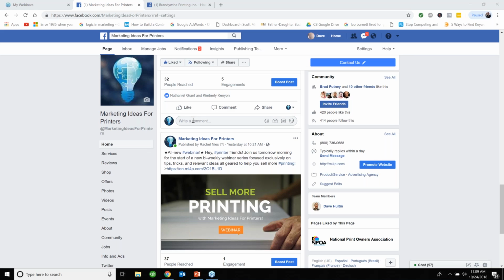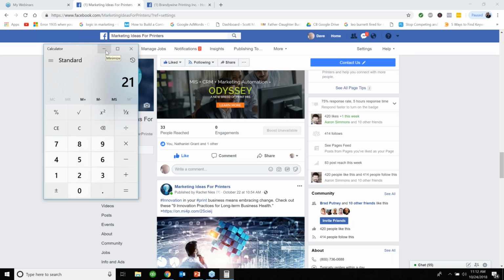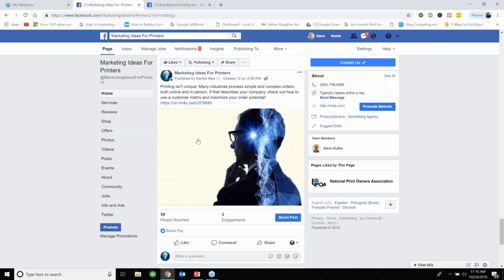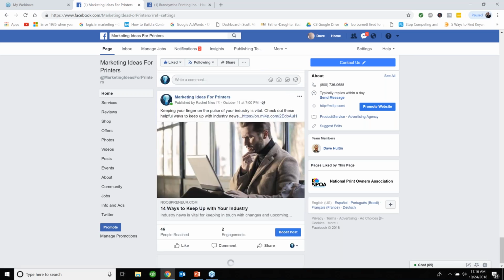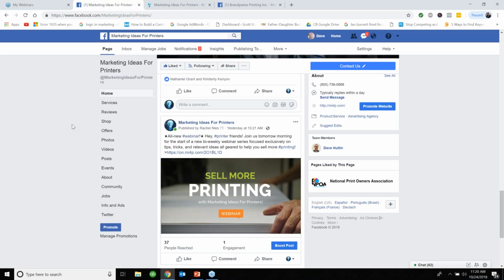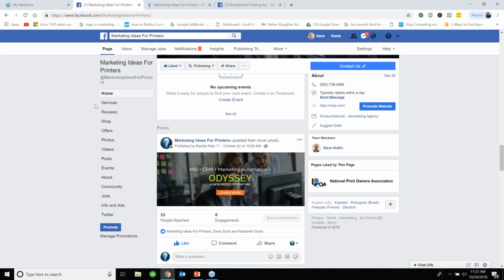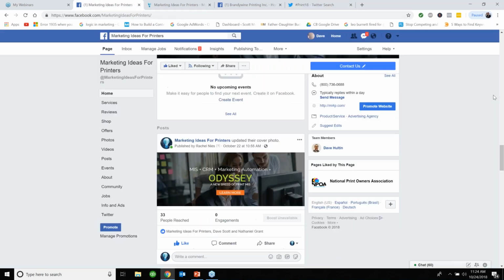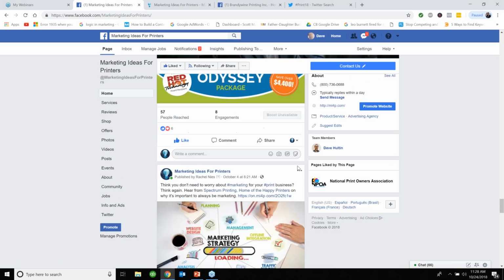Creating More Engagement on Facebook - Sell More Printing with MI4P! - Episode 001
A monthly webinar series focused exclusively on tips, tricks, and relevant ideas all geared to help you sell more printing, grow your print business, and leverage today's best marketing tactics and strategies.